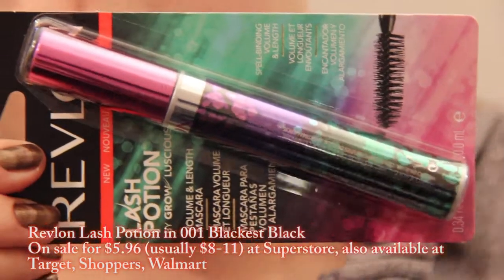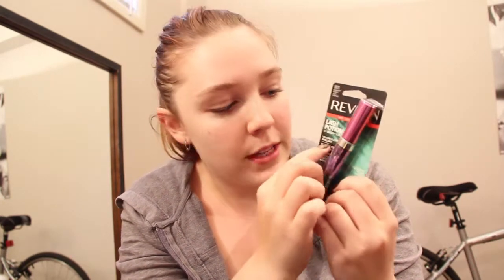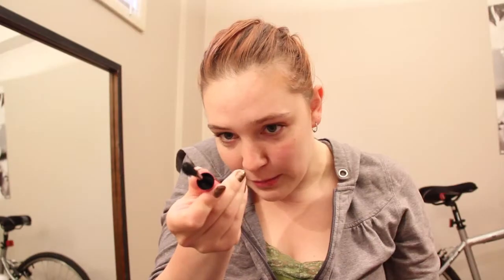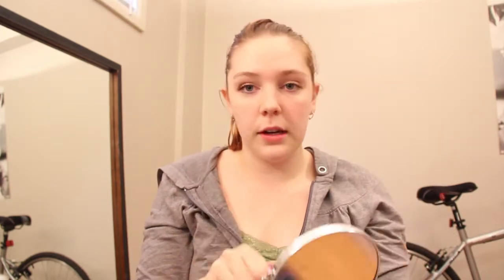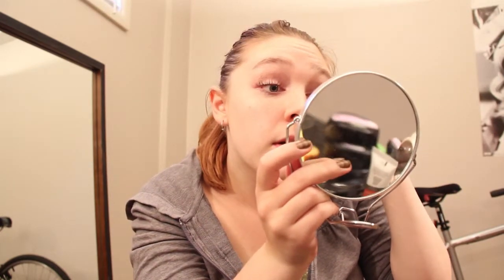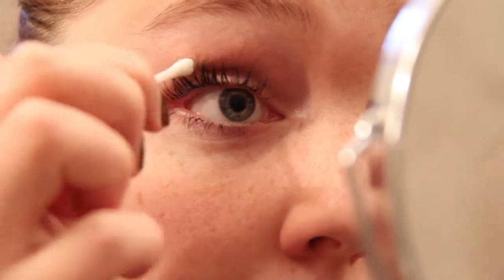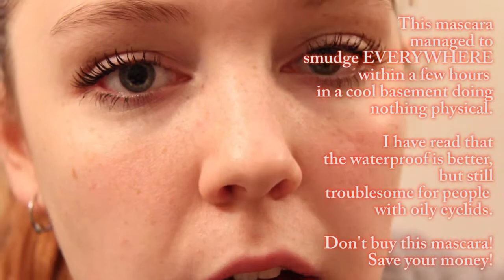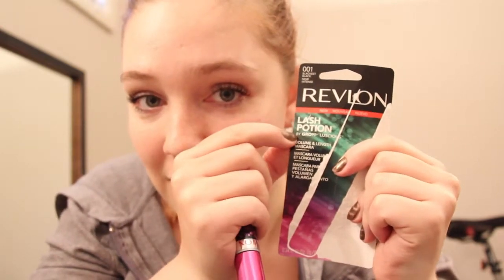First Impressions: Revlon Lash Potion Mascara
Don't buy this mascara! I will be doing a follow-up blog post on this mascara today.

It left a good first impression, but it managed to smudge everywhere a few hours after filming. :( Next time, I will give myself more time to evaluate a product (ex. come back after a few hours).

Like me on Facebook: Redmouse Beauty
And heck, let's throw Instagram into the mix: redmousebeauty
Fancy a pin on Pinterest?: redmousebeauty

Music is used under the Attribution/ShareAlike license on Free Music Archive. This music is free for commercial use and I have written permission from the artist to use his works.